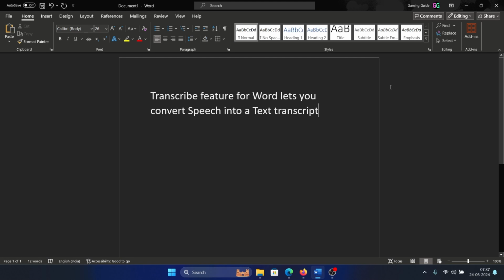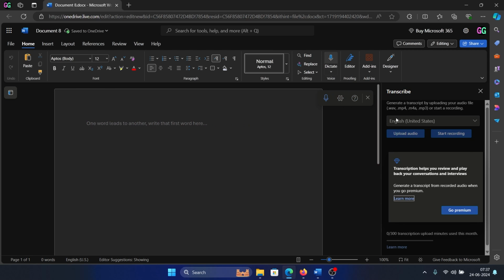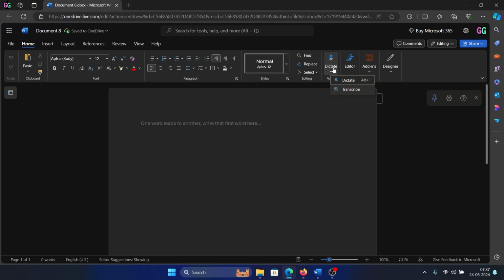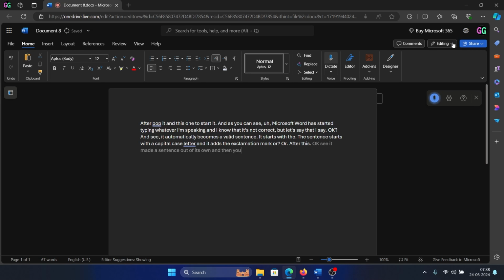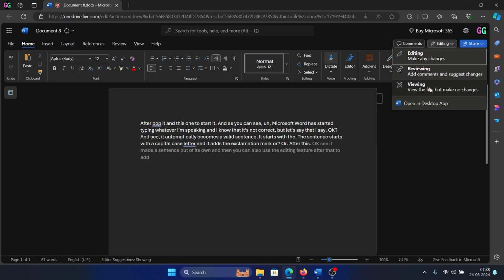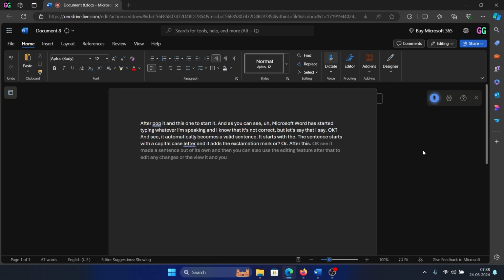How to Transcribe Audio to Text in Word on Windows 11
Video Title: How to Transcribe Audio to Text in Word on Windows 11

If you wish to Transcribe feature for Word lets you convert Speech into a Text transcript then please watch this video.